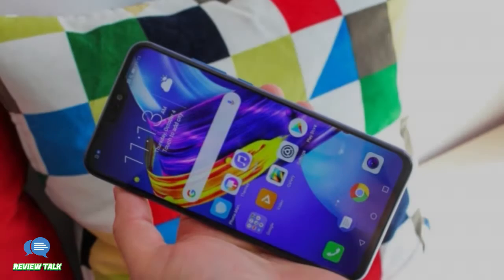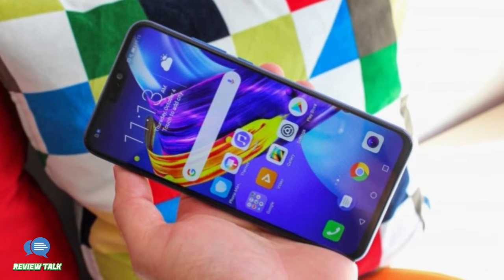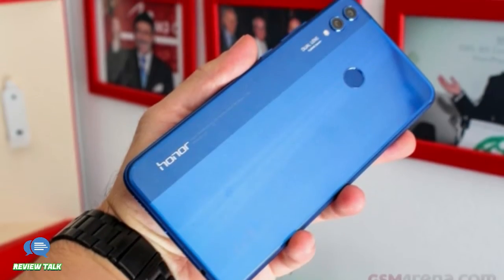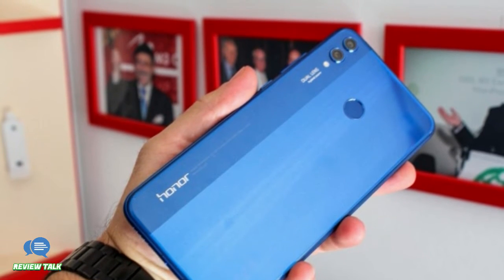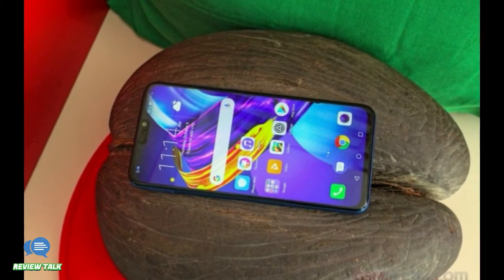Honor 8X - INTRODUCTION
This video is: Honor 8X - INTRODUCTION
Honor and its parent company Huawei has mostly adopted the practice of over-saturating the market with a plethora of extremely similar models. It's perfectly understandable if you get confused at times. We frequently find ourselves puzzled by their "different, but same, but different" devices.